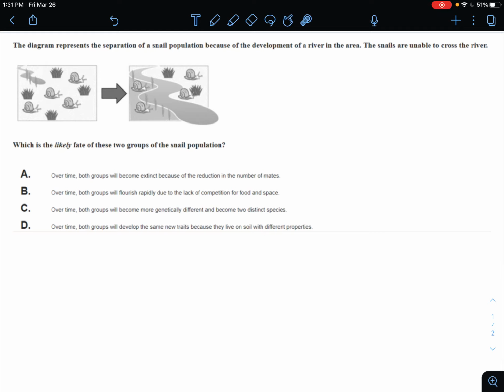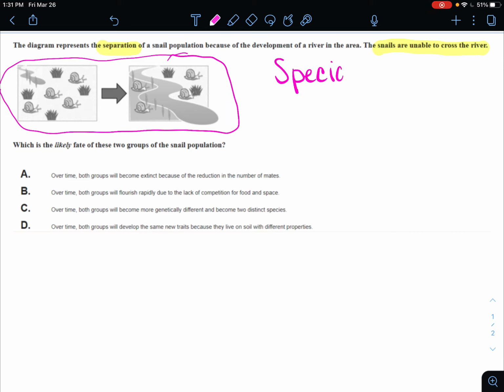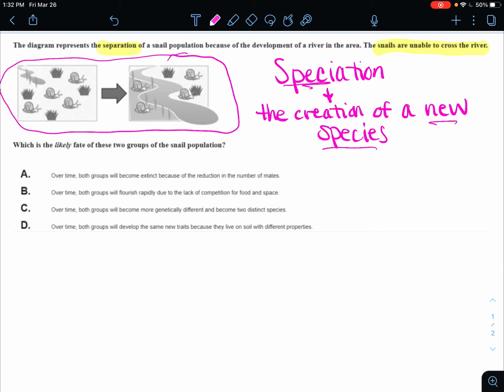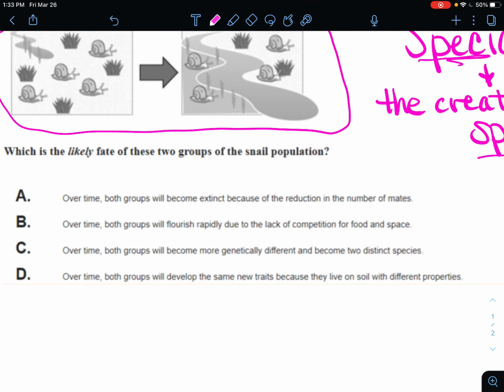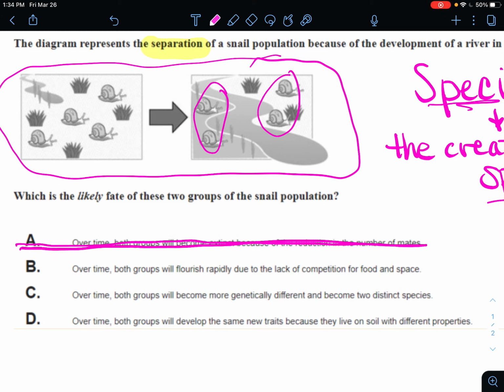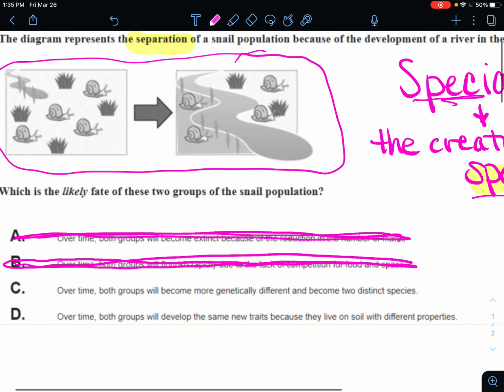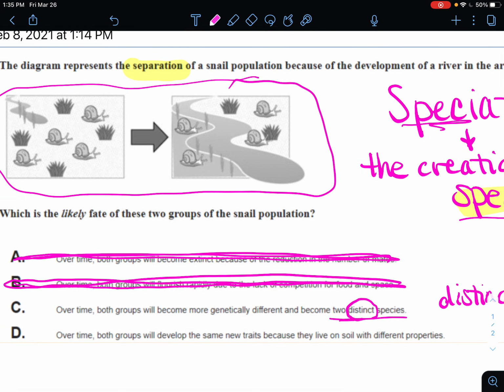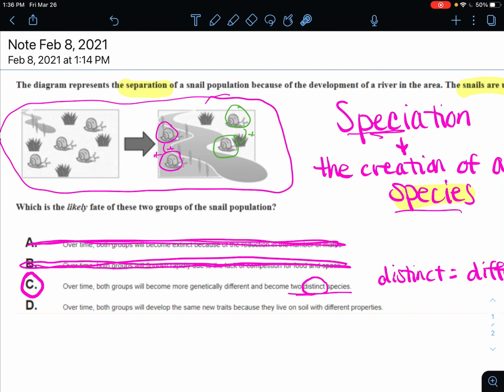Bell Ringer (3/29)